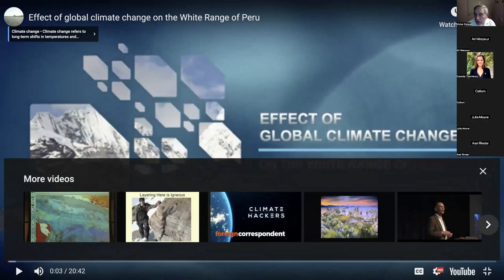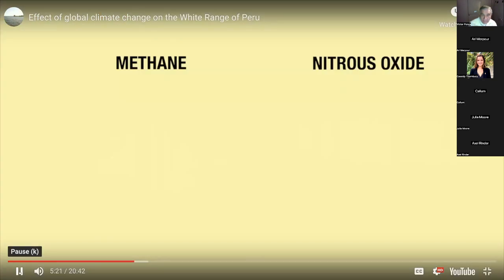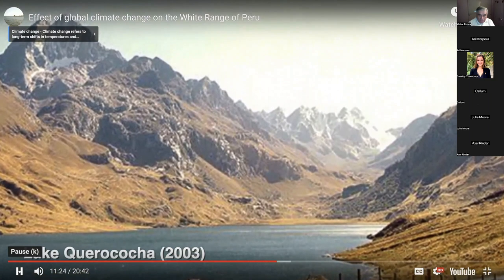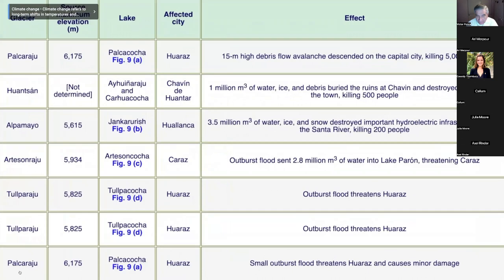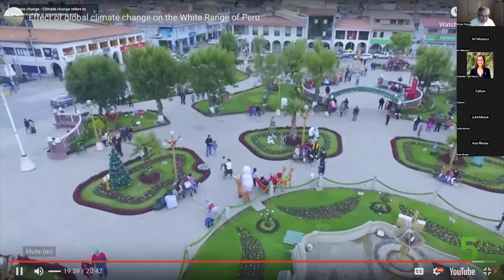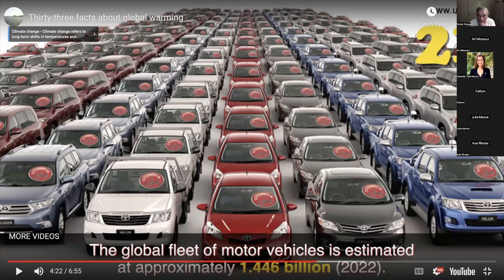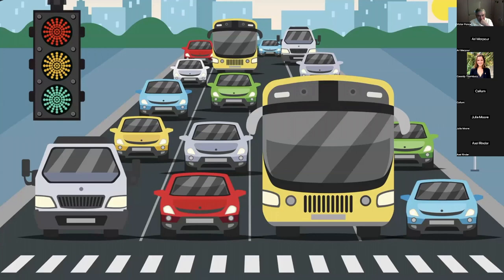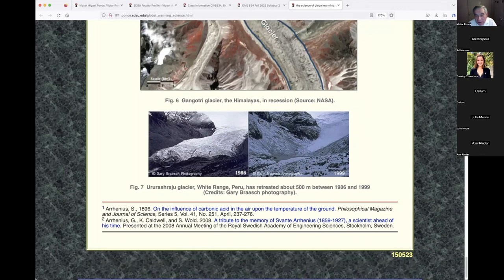152 Surface-water Hydrology 634 Fall 2022 221130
This video shows the virtual class held November 30, 2022, by Prof. Victor M. Ponce, of the Department of Civil, Environmental, and Construction Engineering, of the College of Engineering, San Diego State University, San Diego, California.  The topics covered are the following: (1) effect of global climate change on the White Range of Peru; (2) The 33 facts about global warming.